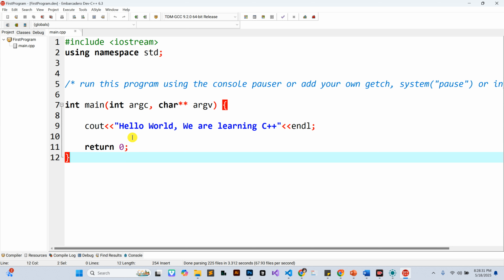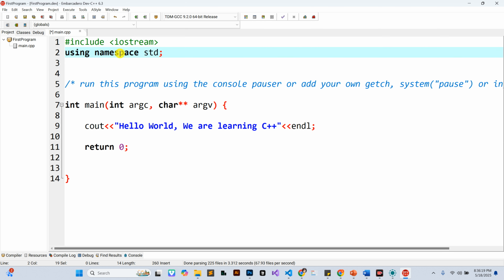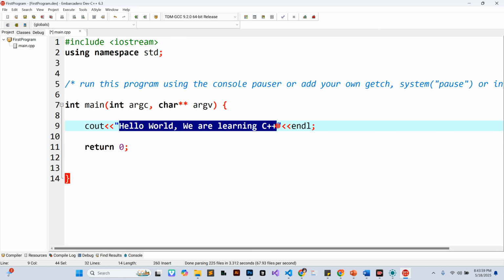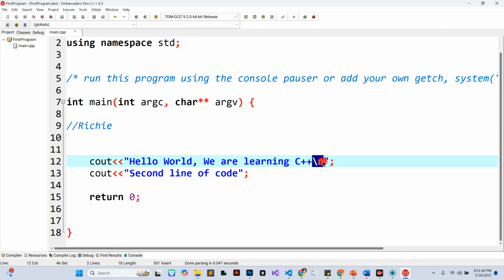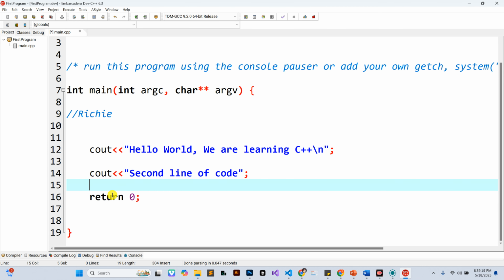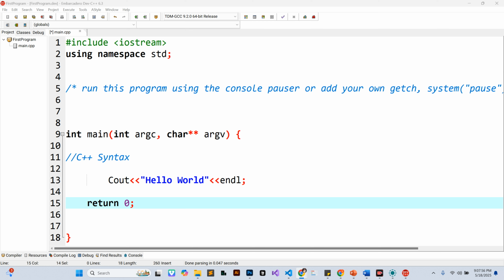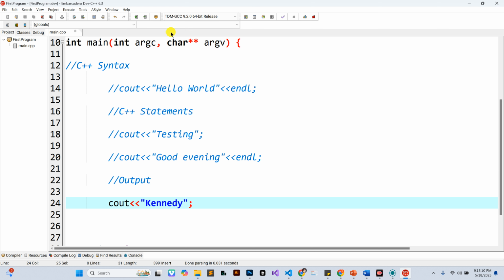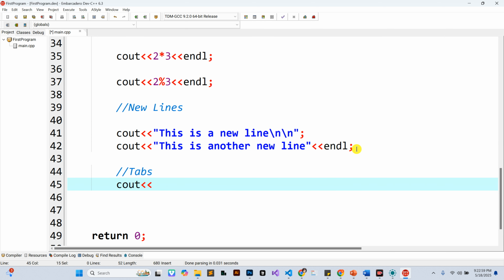Introduction to Computer Programming 2025 | Day 03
Exploring the Dev C++ IDE interface, comments, syntax, outputs, new lines, tabs, return sstatements etc.